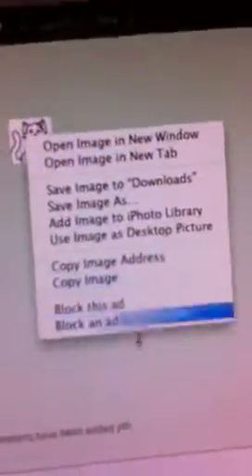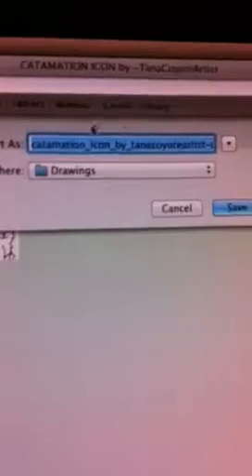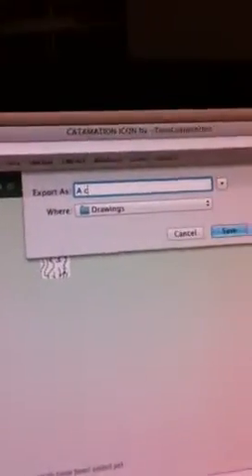How to add an avatar on deviantart